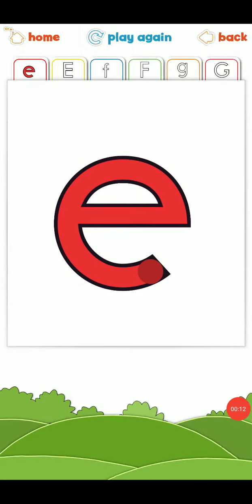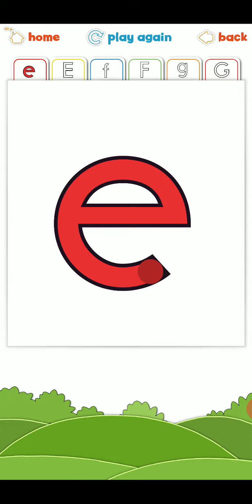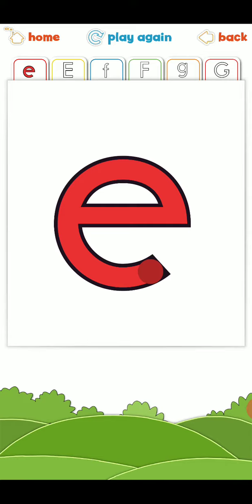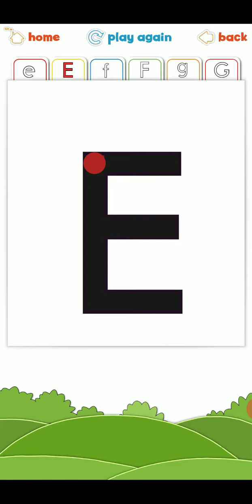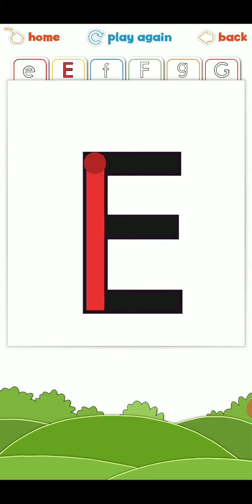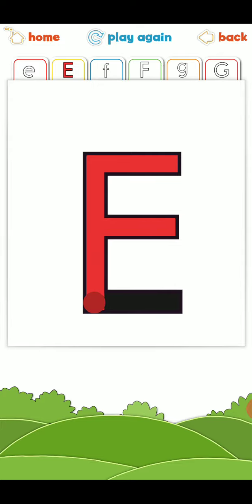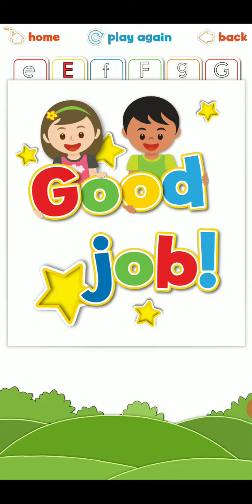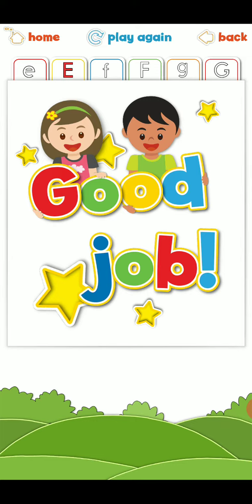KG2: Letterland tracing letter e (Mrs Katia)